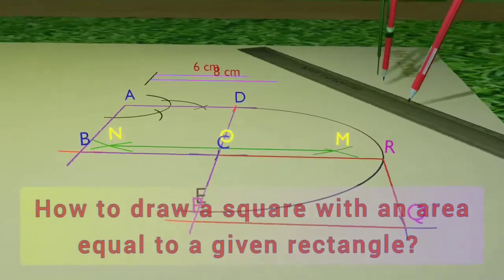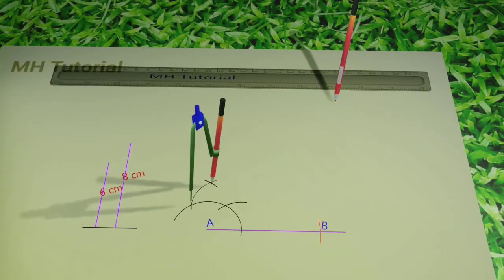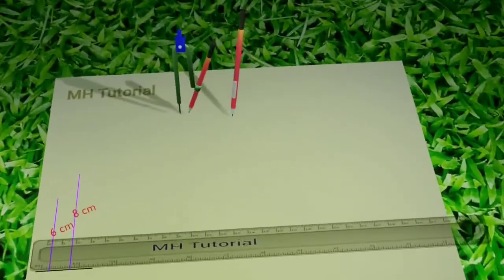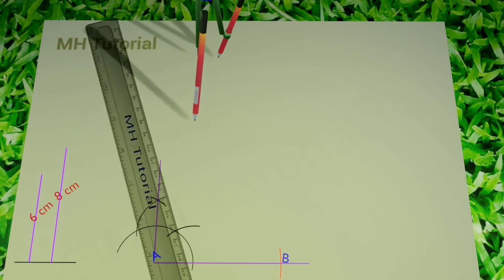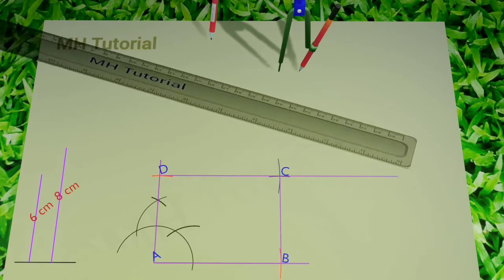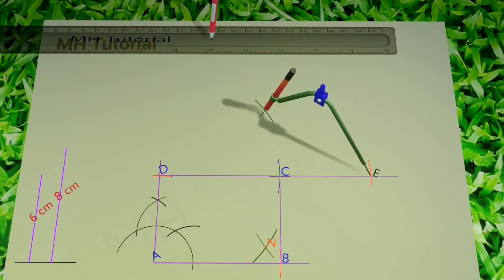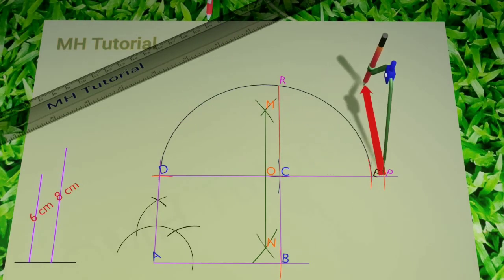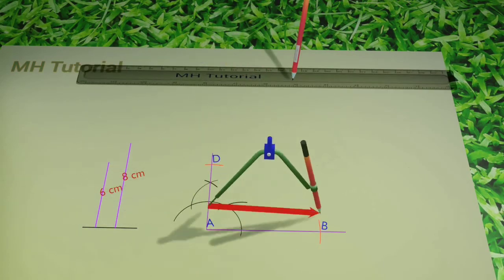How to draw a Square with an Area Equal to a Given Rectangle. Class10 Geometry. Class 10 Mathematics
Square Construction. With area equal to that of a Rectangle.

Kose dekhi 21

Question No 4 i

Q no 4i

Gonit Prakash

Wbbse, Madhyamik, Geometry construction, cbse, icse, ssc,

Important suggestion for class 10 students.

How to draw a square with an area equal to a given rectangle using geometry?

 This is what we are going to learn now in this 3D animation video.

 We will learn the whole process by solving a typical question from the WBBSE textbook of mathematics. You can find this question on page number 283 of gonit Prakash. The question number i of 4 in chapter 21 is what we are going to solve now.

 This question asks to draw a square of an area equal to that of a rectangle with arms measuring 6 cm and 8 cm.

 If this question had been asked during the examination, the statement of the question would have been something like this.

 Draw a rectangle with arms of 6 cm and 8 cm.  Find a square with an area equal to that rectangle.

 First of all, there are three steps to this drawing.

 In the first step, the given rectangle is to be drawn.

 In the second step, the geometric mean of the length and the width of the rectangle has to be determined.

 Then in the third or last step, you have to draw the required square with sides equal to geometric mean.

 At First, two line segments measuring 6 cm and 8 cm are drawn on the left side of the page.

 Then a large line segment of any length is drawn on the middle of the page.

 After that, measurement of 8 cm was taken with the help of a compass.  That length is to be cut from the middle segment.  This part is named AB.

 Then we are to draw a 90 degree angle on the segment AB at point A.  Drawing a 90 degrees angle is very simple.  Hope you know this procedure.  If you not, then press this eye button and watch the video once.  Also, you can get that link from the video description below.  Else, note the steps of the drawing carefully here.

 Notice the steps of drawing the angle.

 This is how a 90 degree drawing is done.

 The size of 6 cm is then measured with the help of a compass.

 And that measure is cut from the other arm of the 90 degree angle.  This part is named A D.

 Now with the help of compass the size of arm A B is taken.  And a circle arc of that size is drawn from point D.

 Again the compass is used to measure the length of arm A D.  And a circle of that size is drawn from point B.

 These arcs intersect each other  at point C.

  D and C are first connected with a scale and a pencil.  And extendedto a little.  Then C is connected to B.

 In this way we have drawn the given rectangle.

Now, it is time to determine the geometric mean of the length and the breadth of the rectangle.

 To do so, the breadth A D is measured with the help of a compass.  And that length is subtracted from the subsequent part of the point C in the line segment D C.  This part is named C E.

 Now, lets find the midpoint of line segment D E.

 For this the segment D E has to be bisected.  With the help of a compass, two arcs will be drawn first from the point D with a radius of more than half the size of the segment D E.  Then two more arcs will be drawn from point E.  The arcs intersect at points M and N.

  M and N are joined using scales and pencils.  This is how we find the midpoint O of the segment D E.  A semicircle of radius O D is drawn taking point O as its center.

 Now, the arm B C of the rectangle needs to be slightly extended.  So that it intersects that semicircle.  This point of intersection is R.

 Thus, the length of the required square will be C R.  The length C R was measured with a compass.  Now, a length segment equal to C R is subtracted from segment C E.  This part is C P.

 Then, a circle arc of radius equal to C R is drawn from point P.  Also, another circle arc of same radius is drawn from point R.  The two arcs meet at the point Q.

 Now, with the help of scale and pencil, point P and point Q is connected.  And also, point Q is connected to point R.

 In this way, we have completed the process of drawing square with an area equal to the rectangle A B C D.  The name of the square is C P Q R.

 It is possible to reduce the amount of error by using better quality geometry instruments and practicing regularly.

 If you like the video, encourage us with a like.

Wbbse class 10 sampaddo
Class ten maths
WBBSE CLASS 10 Mathematics
SOMPADDO
Madhyamik Gonit
Madhyamik Math
Madhyamik Mathematics
Class x maths
SSC class 10 Mathematics
Bangladesh school certificate exam
SSC class 10 students
Shortcuts for class 10
Tricks and Shortcuts for Math
Ontorbitto onkon